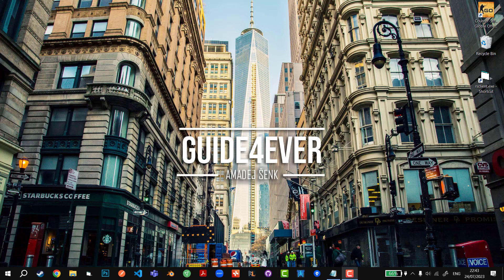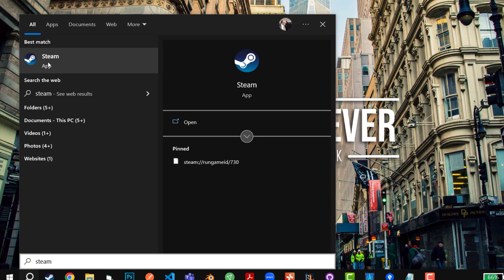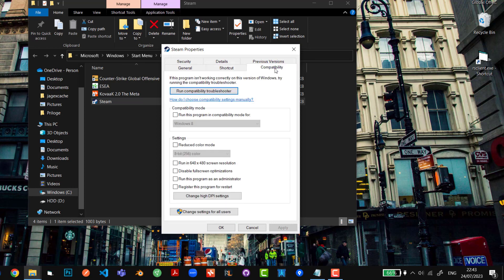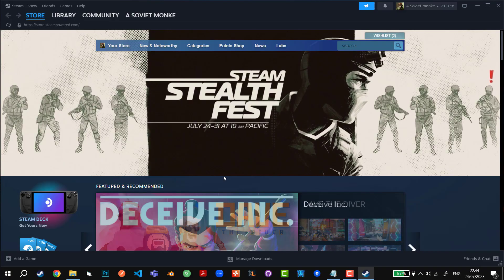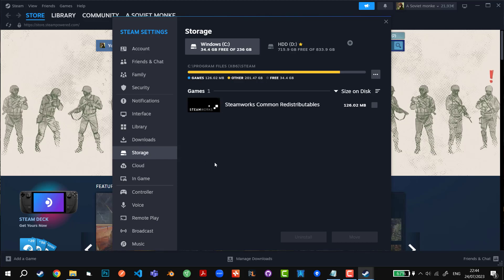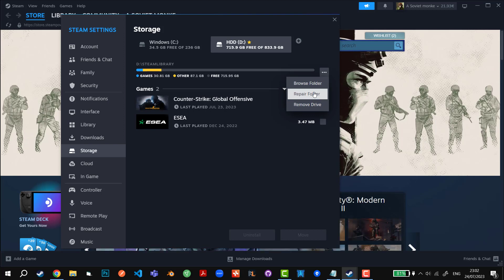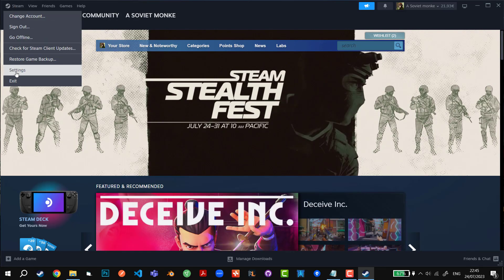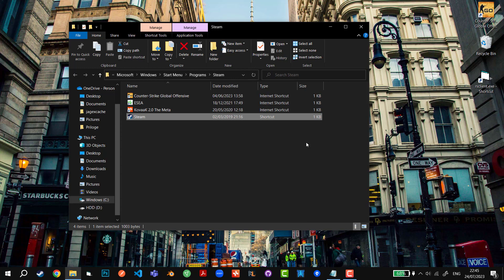[UPDATED 2023] How to Fix Disk Write Error (Steam)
In this tutorial I am going to show you how to fix disk write error on Steam in 2023. There are new updated interface and methods!

Timestamps:
0:00 Introduction
0:15 Fixing Steam app settings
0:55 Running Steam app
1:10 Repairing Steam library folder
1:55 Clearing download cache
2:22 Outro and tips

Transcript:
Hey guys,
today I will show you how to fix the disk write error that you are getting while
downloading and installing the update from Steam.
This error is pretty easy to fix so without further ado let's get into it.

First, we are going to search for Steam in the Windows menu and select Open file location.
Then you are going to click on Compatibility tab and select Run this program as an
administrator, click Apply and then OK.

Now open the Steam app and when click on Continue when Steam error box appears. Once you have
done this, this could already fix the disk write error you are getting.

Second fix, go to the top left corner, select Steam, click on Settings and select Storage.
Then click on the triple dots on the right and select Repair folder. This should take
about 1-2 minutes to resolve and afterwards it's going to ask you to restart Steam.
Click OK.

Last but not least, a third fix, go to the top left corner again, select Steam,
click on Settings and select Downloads on the right side of the window. Then select
Clear download cacge and hit OK.
This should nearly 100 % solve the issue you are having.
we will try to resolve the issue together.